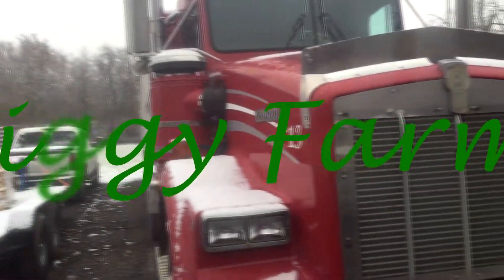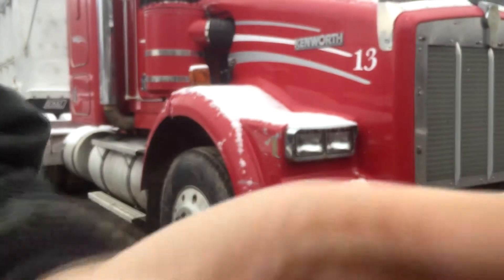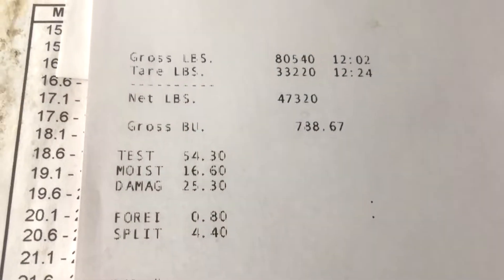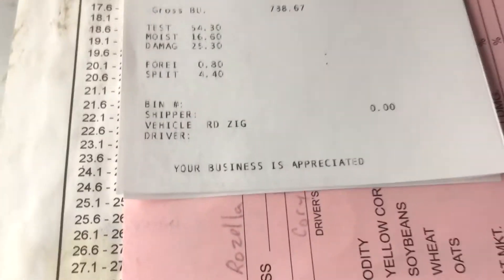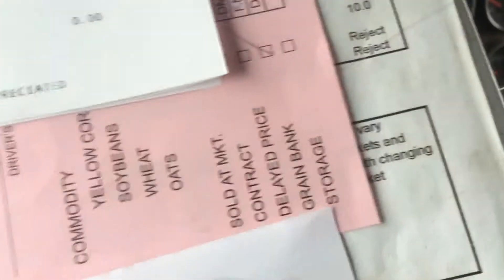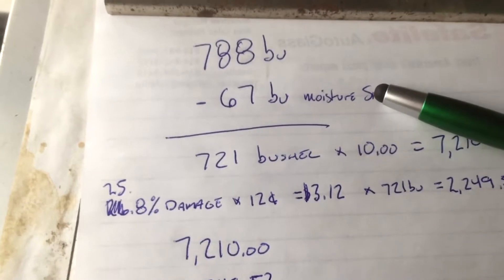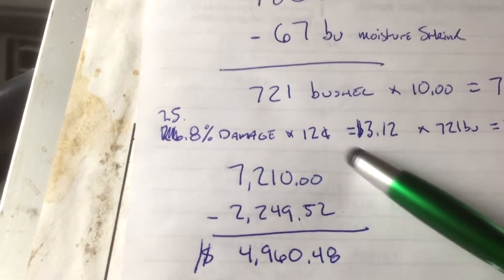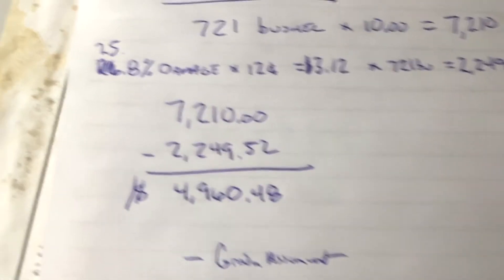100th Video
Its not all rainbows and teddy bears folks